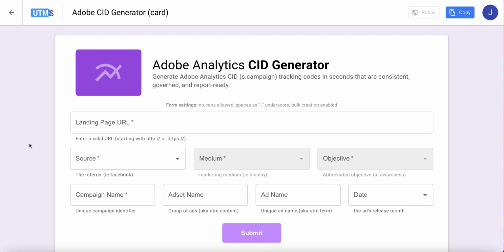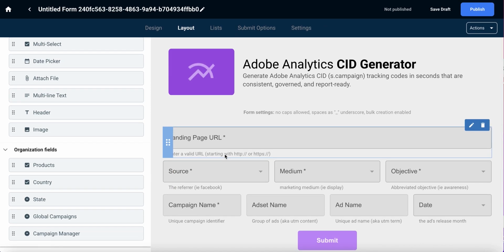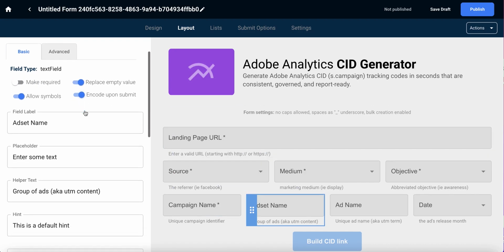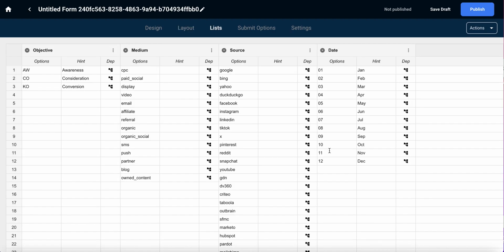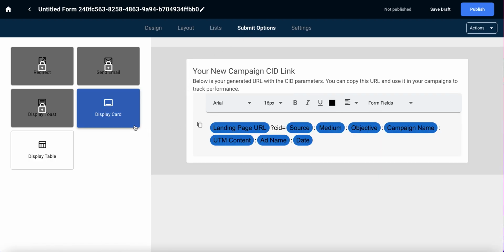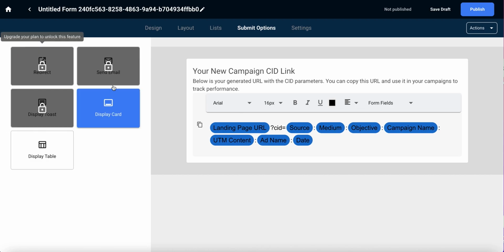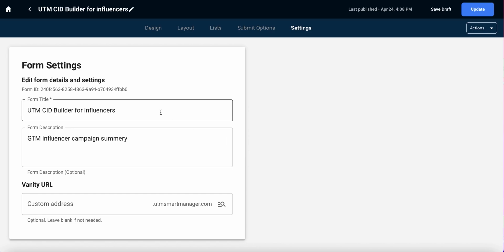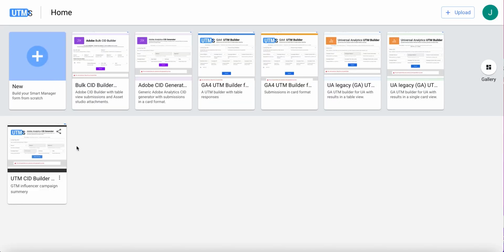How to Build an Adobe CID Builder That Keeps Campaign Tracking Clean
In this walkthrough, I show how to build an Adobe CID builder that helps keep campaign tracking clean before it reaches reporting.

If Adobe campaign tracking keeps turning into cleanup work, this is the practical setup I’d use to create a builder your team can actually use. We’ll walk through how to structure the form, standardize the fields, and make Adobe campaign links easier to trust across launches.

This is especially useful for marketing ops teams, campaign teams, agencies, and Adobe Analytics admins who need a cleaner way to manage CID-based campaign tracking without spreadsheet chaos.